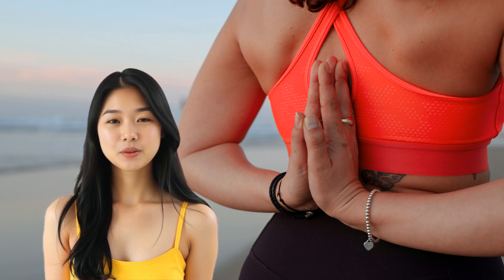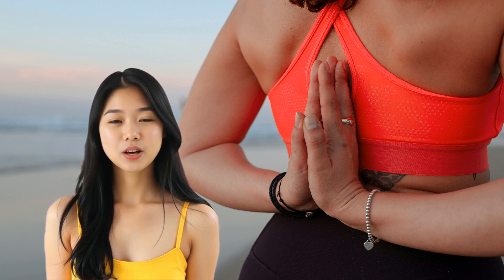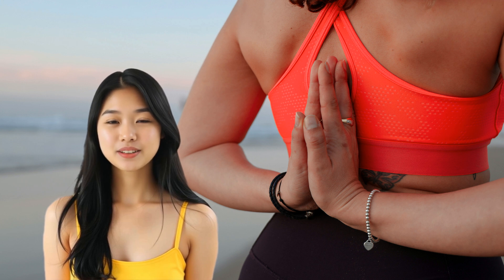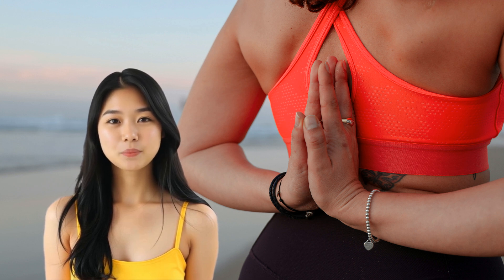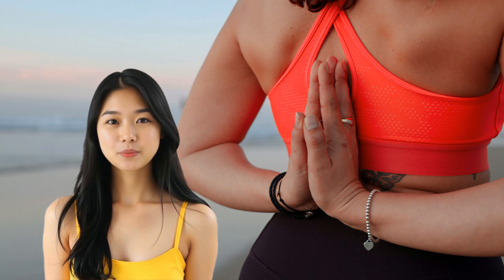Learn about Stress Management Techniques (3 Minutes)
In this informative video, we explore various stress management techniques that can help you achieve a more balanced and peaceful life. Discover effective strategies such as mindfulness, deep breathing, exercise, and time management that can reduce stress and enhance your overall well-being. Join us as we delve into practical tips and real-life examples to empower you in managing stress effectively. Whether you're a busy professional, a student, or someone seeking to improve your mental health, this guide will provide valuable insights into stress management techniques that work.